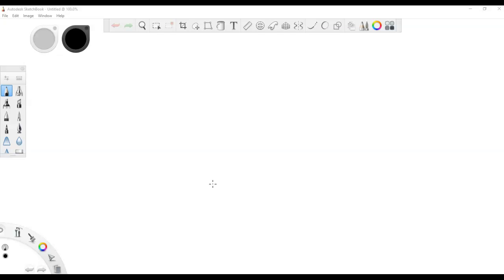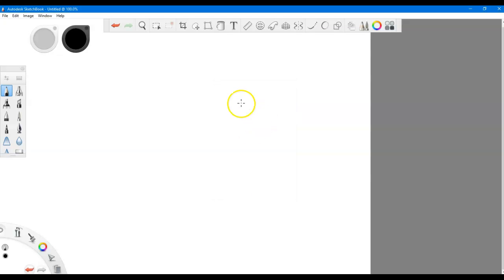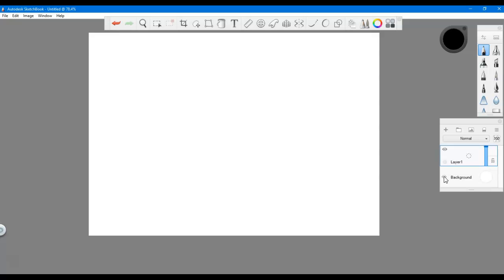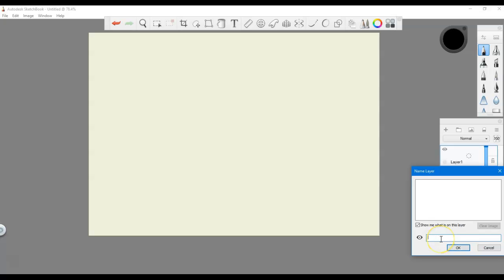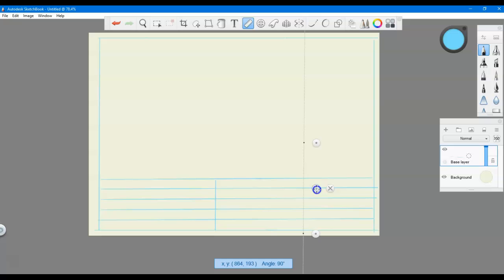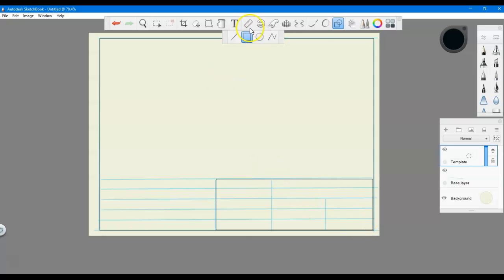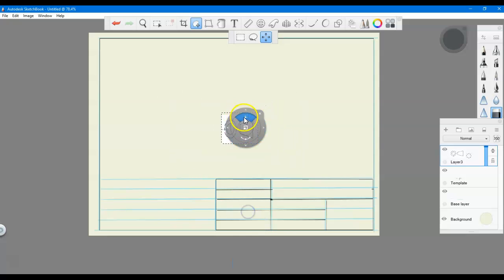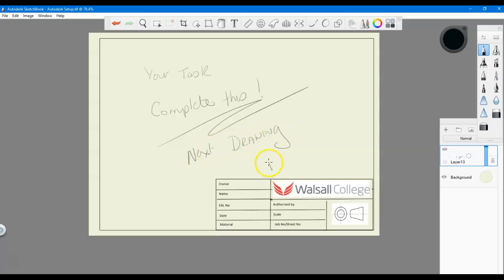Autodesk Unit 064. Template Set Up